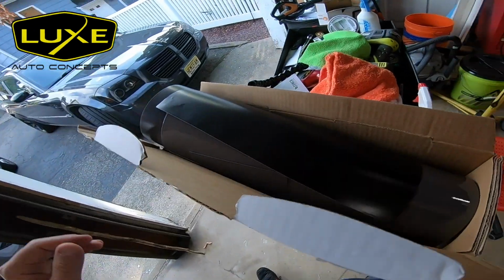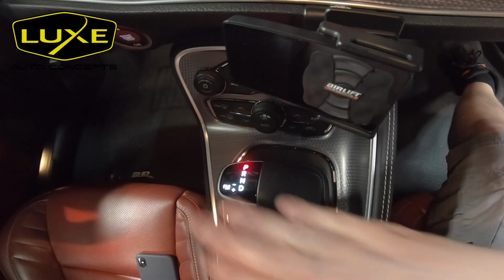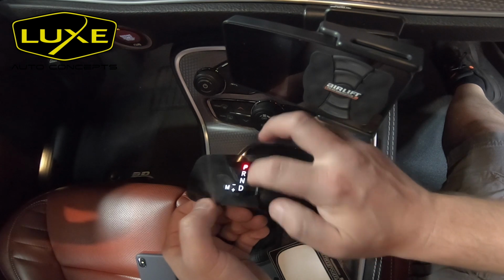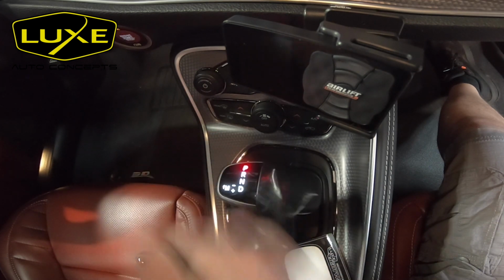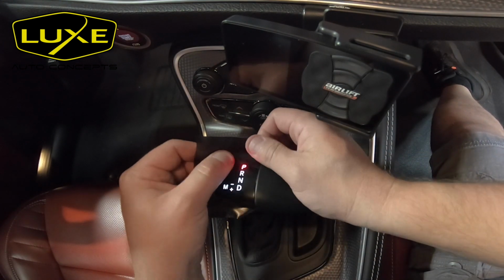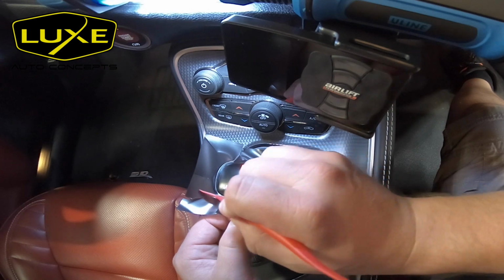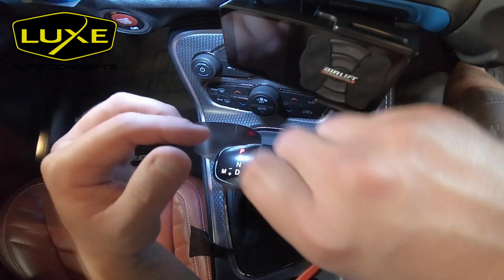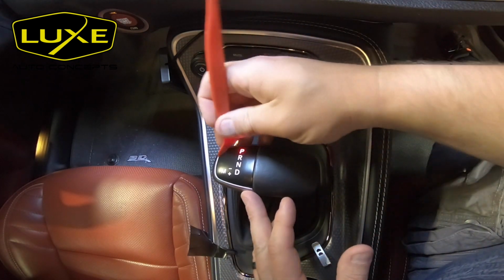Satin Tinted Shifter - Luxe Stealth LightWrap - Vinyl wrap shifter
A super quick video on making your Shifter have a fresh Satin tinted finish using a $2.00 or free piece of Luxe LightWrap.

1. Luxe LightWrap 3"x5" Sample Dark Stealth
2. Vinyl Tucking Tool kit
3. 30 Degree Precision knife 5 pack
4. Heat Gun
5. Luxe LightWrap tail light centers

*~*~*~*~*~*~* Music Info *~*~*~*~*~*~*
Background Track